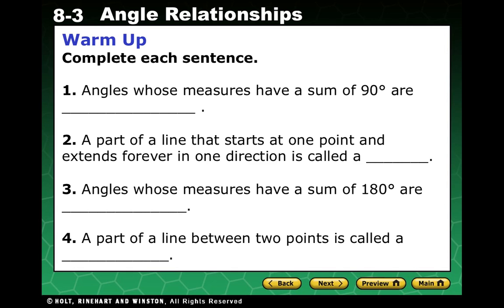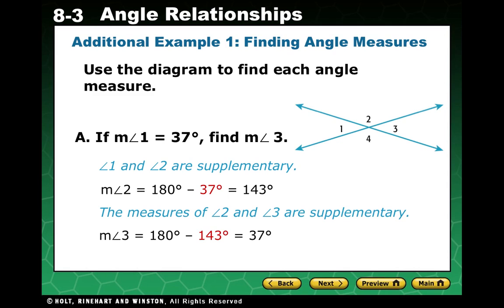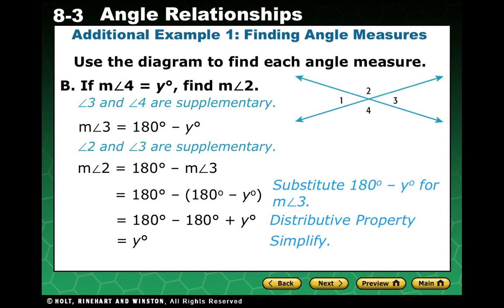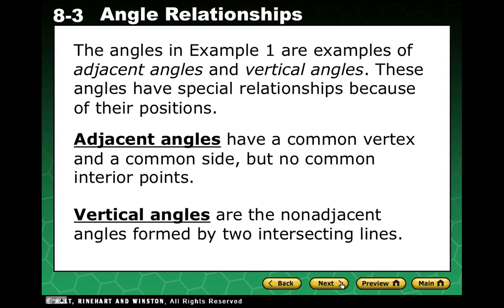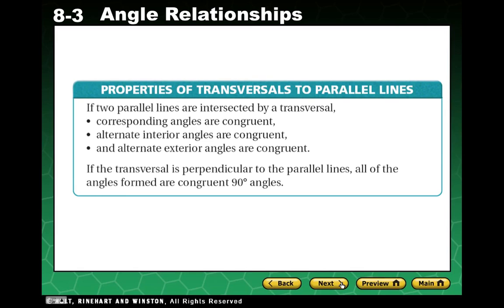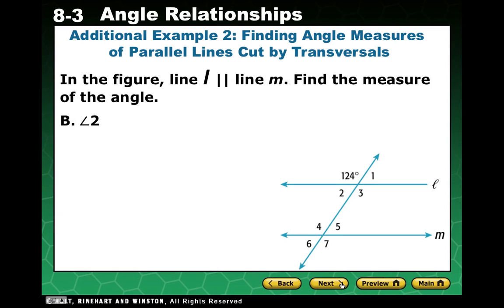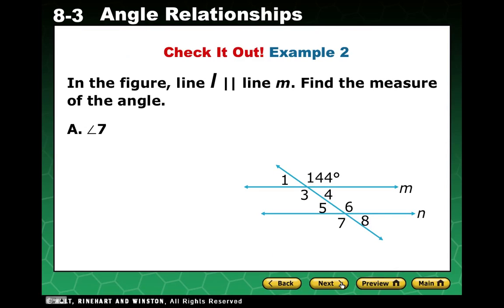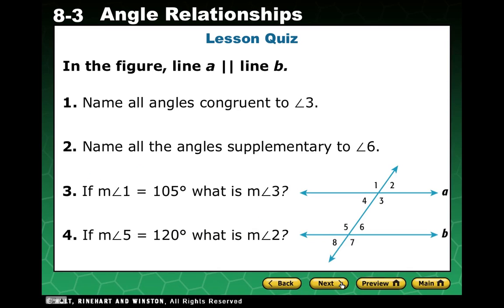Math 6:7 Lesson 8 3